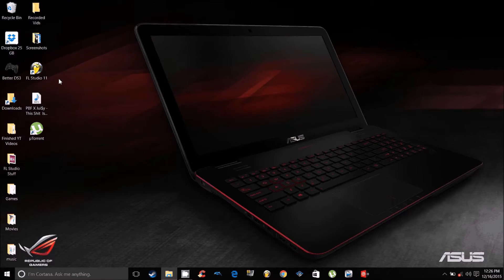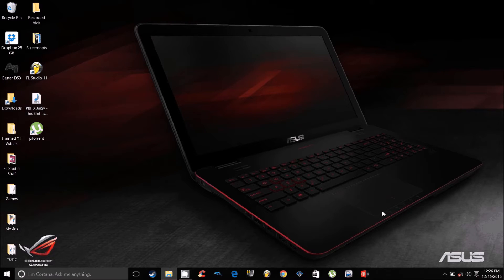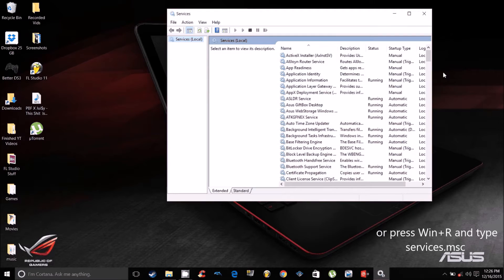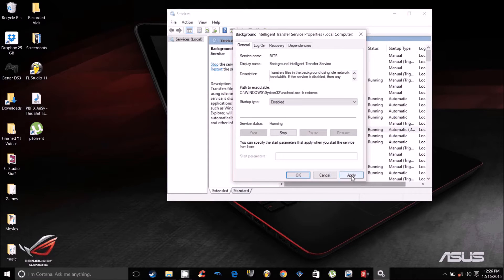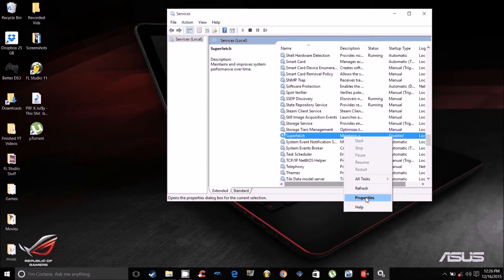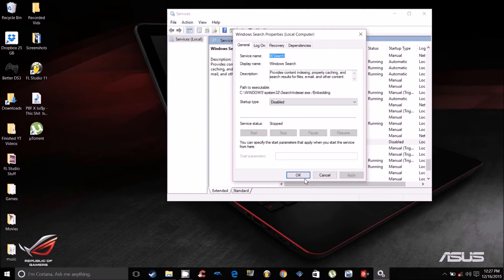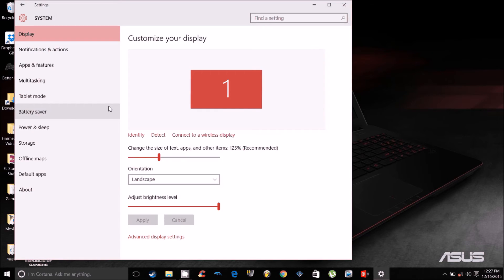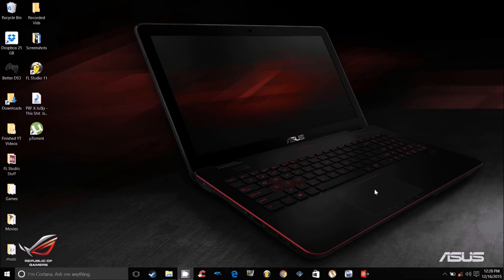How to Fix 100% Disk Usage On Windows 8/10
First things First, sorry about the music. YT tried to copyright me for the song i used and i deleted the raw file so i had to do some extra stuff to make this work.

Secondly, this is the tutorial to fix the 90-100% disk usage . It's annoying that my computer would slow down and lag because of how much disk space it was using so here's how to fix it!